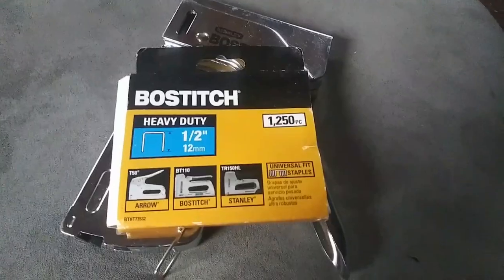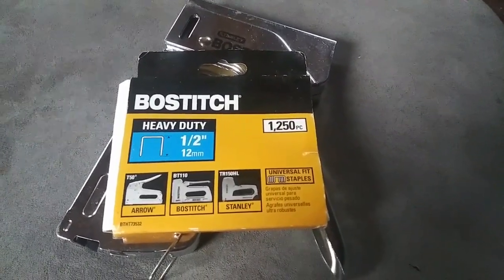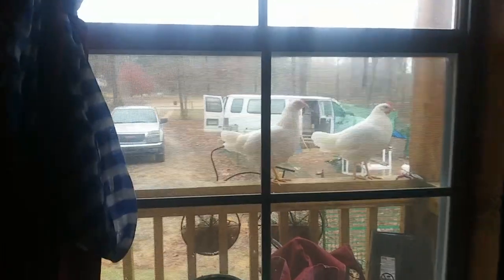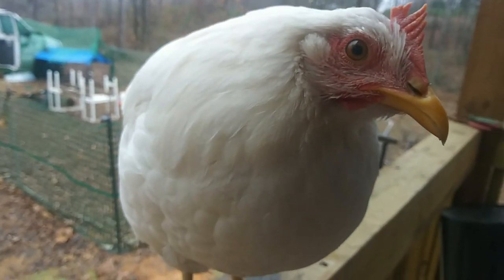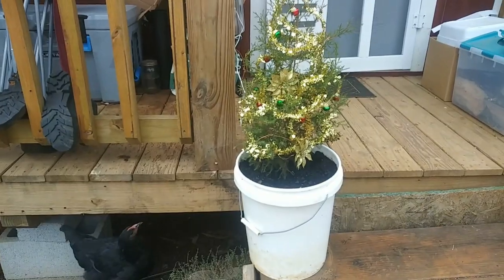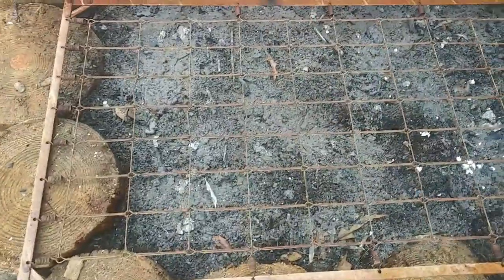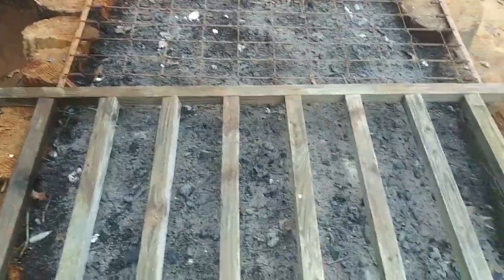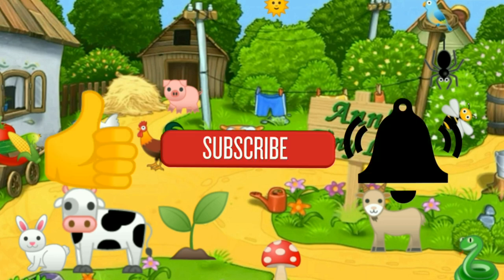This Project is Calling My Name - Ann's Tiny Life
I don't want to do it. I really don't want to do it! Do I do it? Plus more cute chickens, more cute Judy, and update on the Huglkulture garden bed.